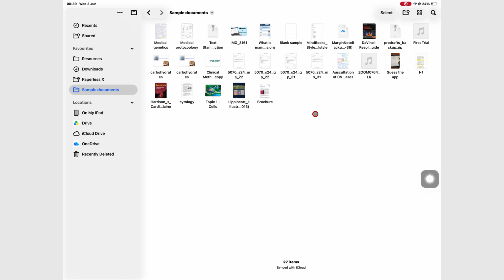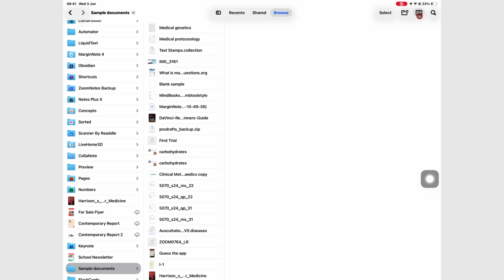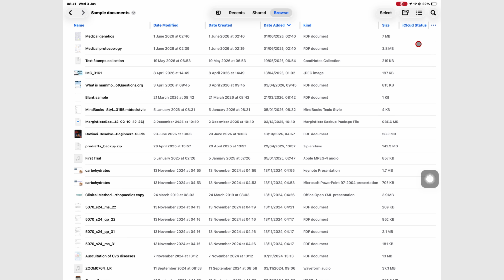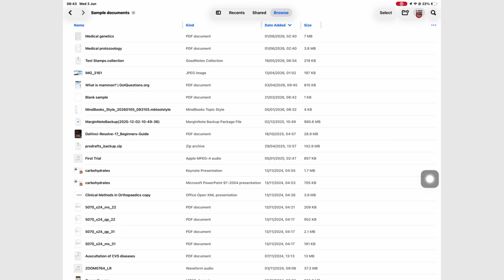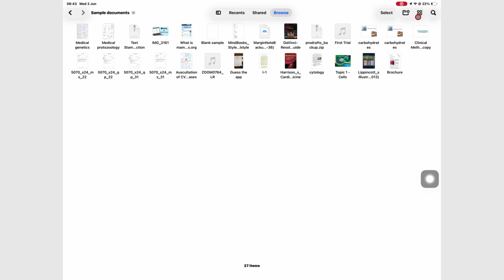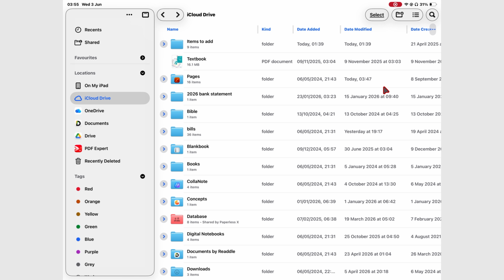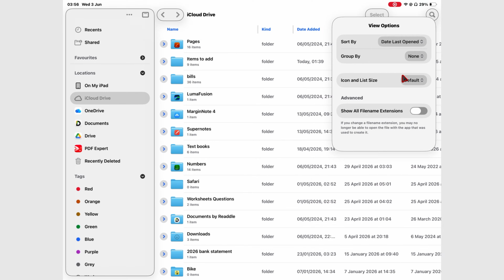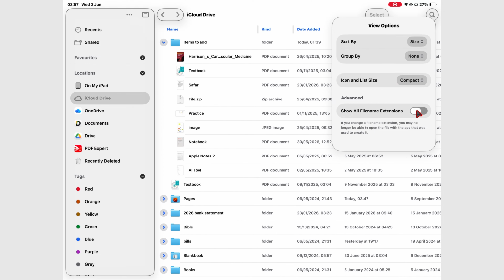#24 iPad tutorial for beginners: Browsing your documents